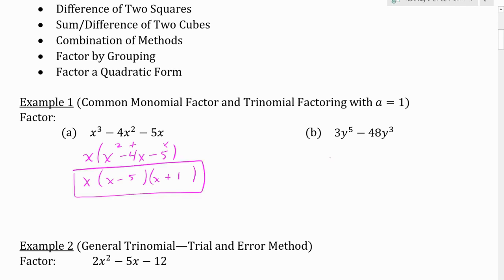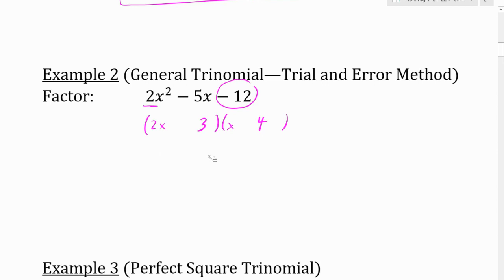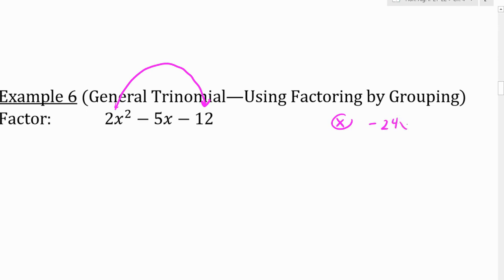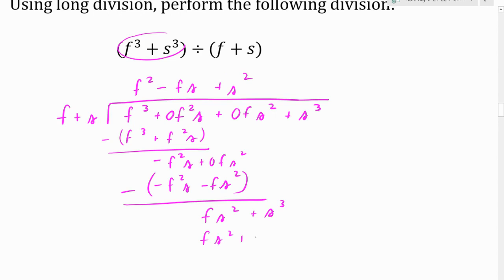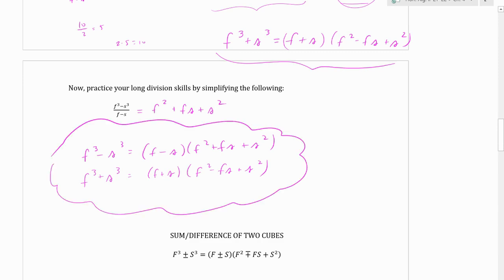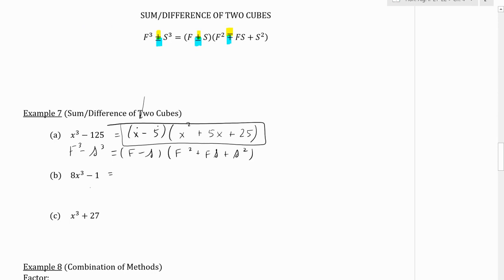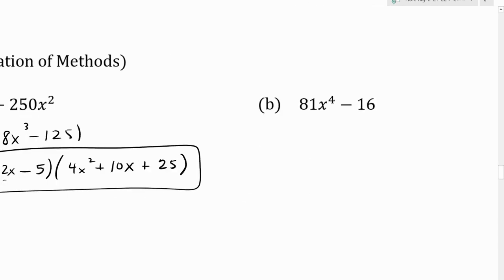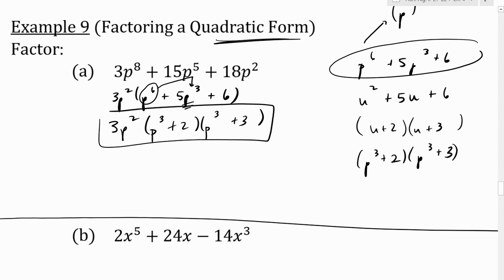Hon Alg2 4.4 Day 1 Notes (1 of 2)